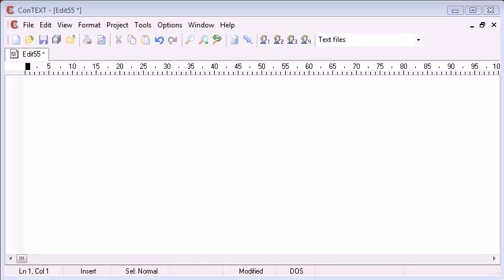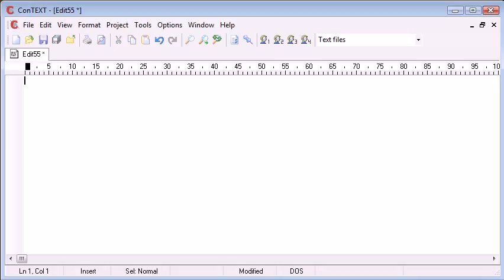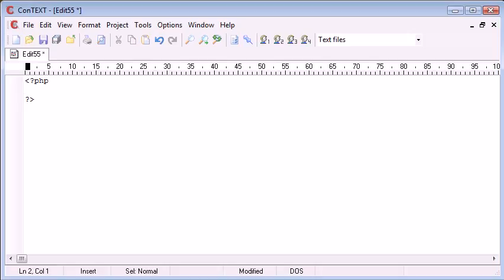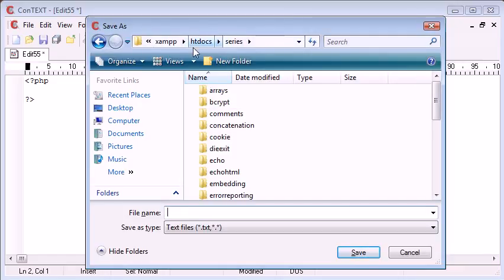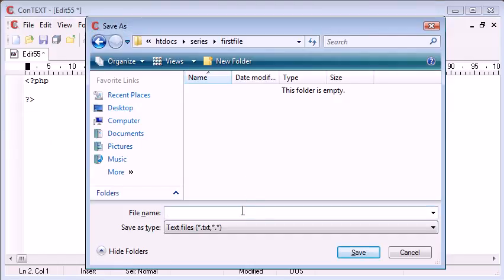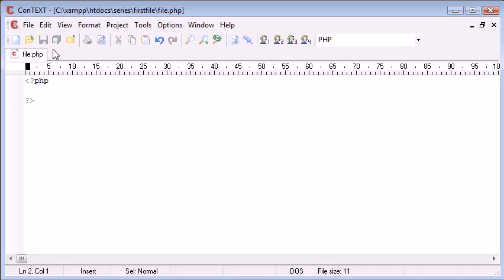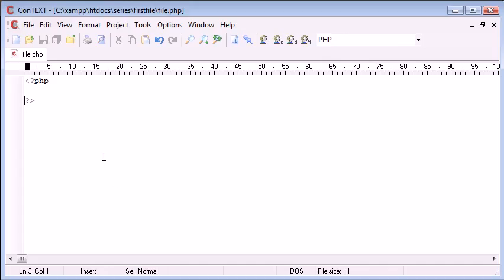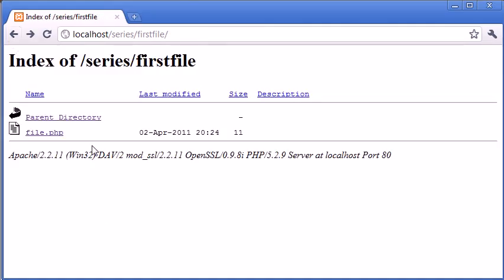Beginner PHP Tutorial 5 Writing Your First PHP File